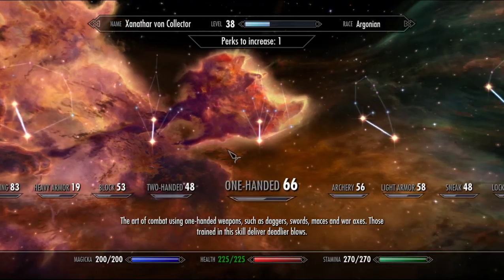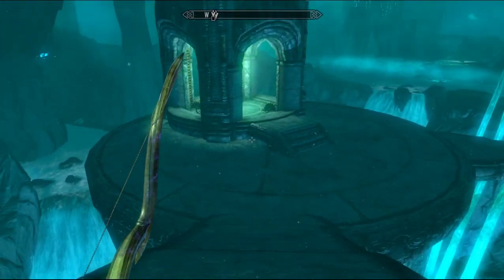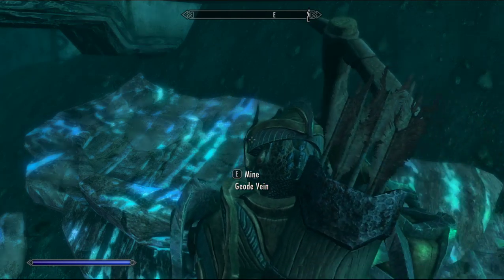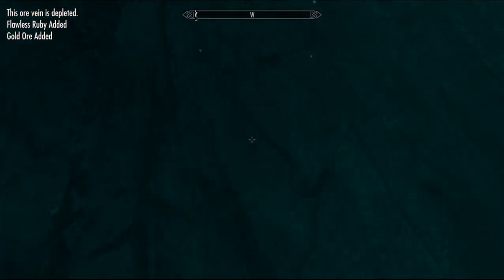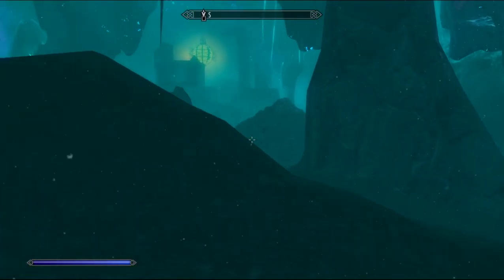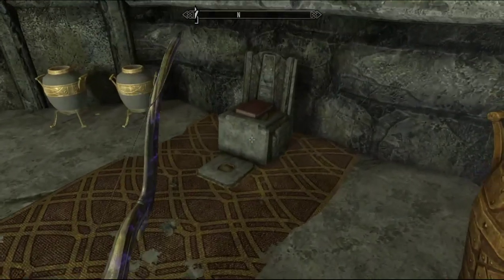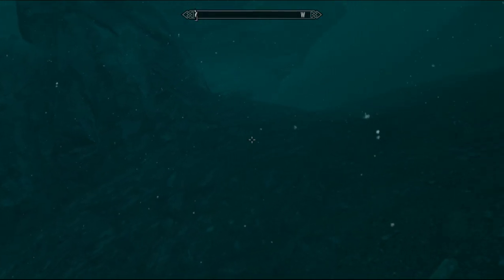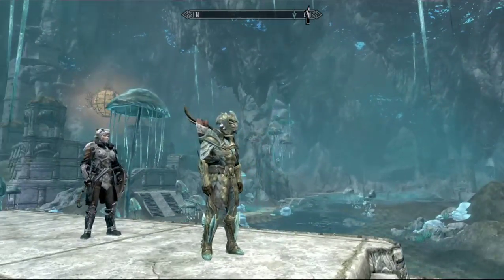part 26, Xanathar von Collector of Skyrim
Xanathar returns to blackreach and continues his search for the elder scroll.